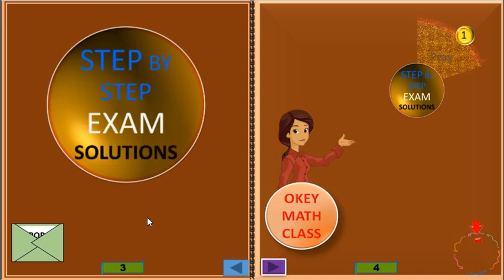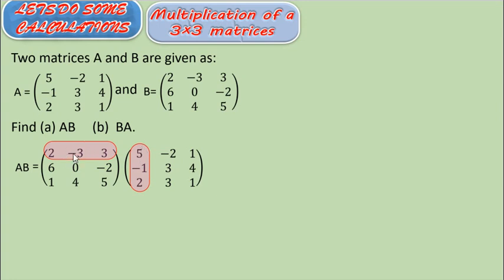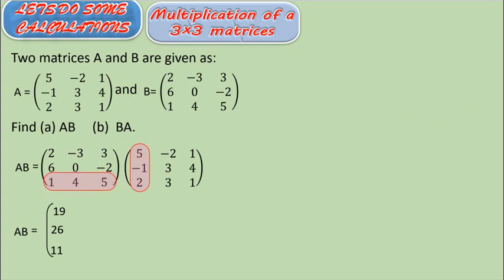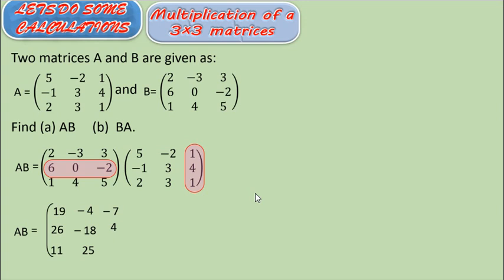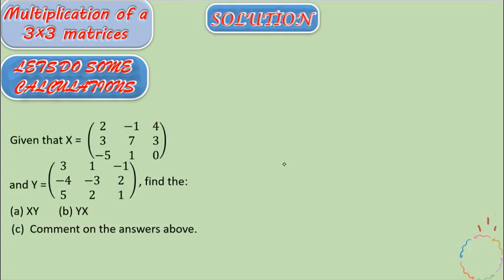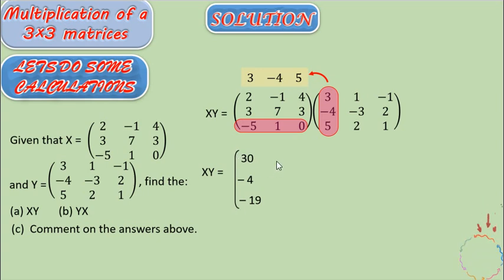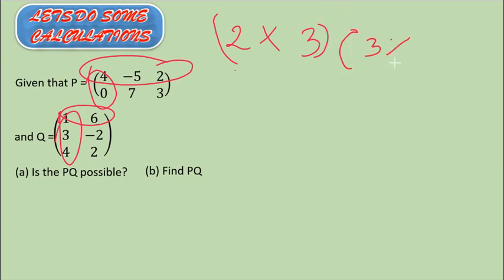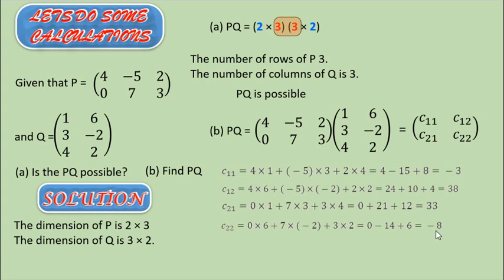Matrix Operation: Multiplication of 3x3 matrices.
Learn how to multiply two 3×3 matrices step by step in this clear and concise tutorial. Whether you're a student brushing up on linear algebra or just curious about matrix operations, this video breaks down the process with easy-to-follow examples and helpful tips. Perfect for beginners and anyone looking to strengthen their math skills!